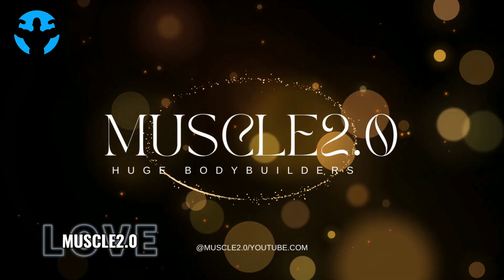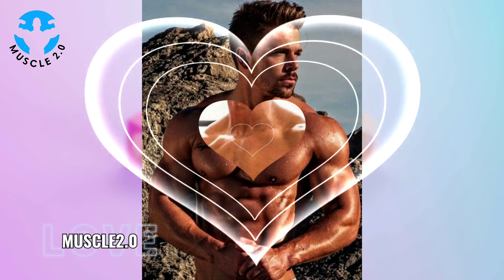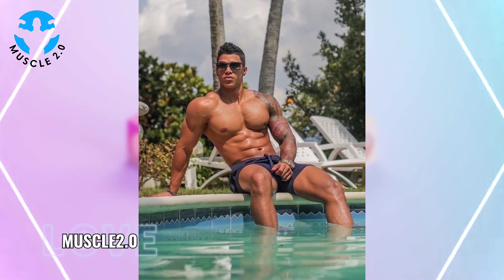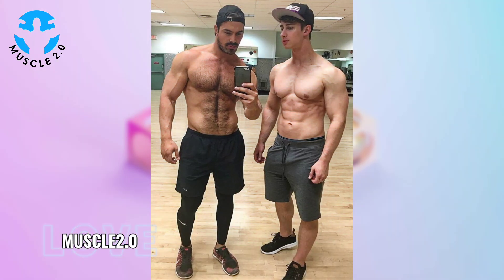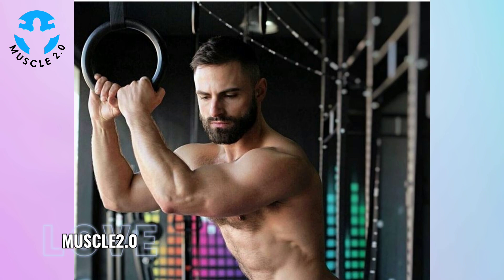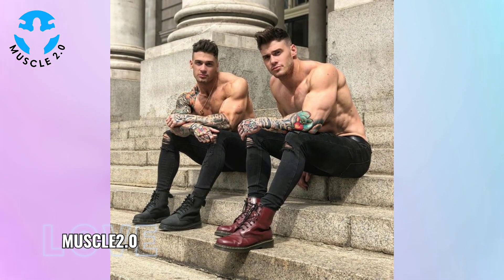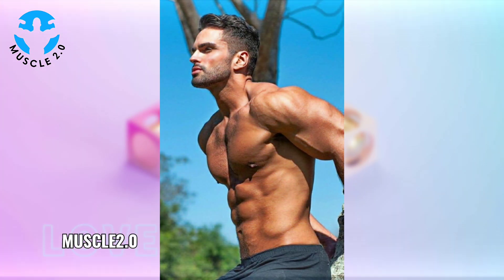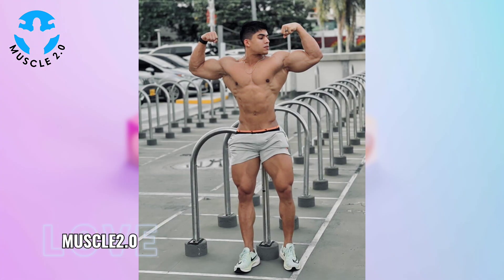Most Shredded Mens 2024 | Impressive ABS AND PECS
Voice-over: Sunny
The Whole Video & Editing By ::- ‎@MUSCLE 2.0   TEAM

MOST WATCHED VIDEOS OF THIS CHANNEL 👇

Don't miss this BIG SHREDDED Bodybuilders You never ever seen.